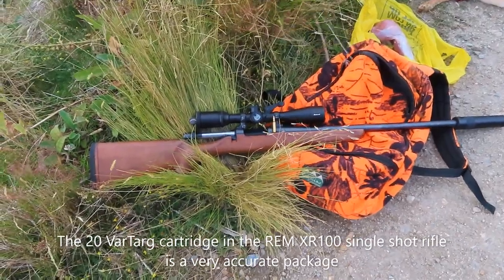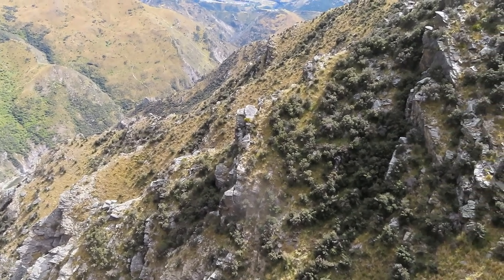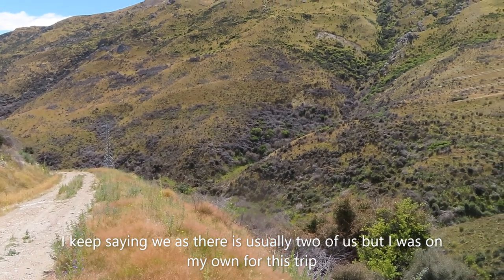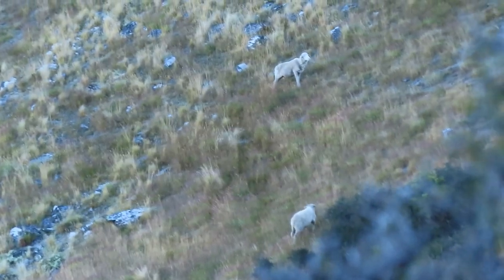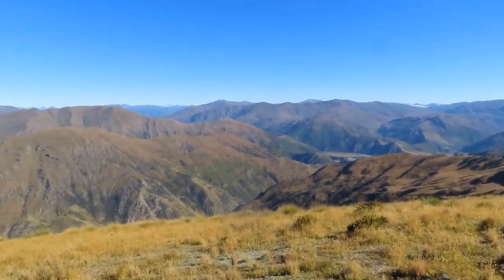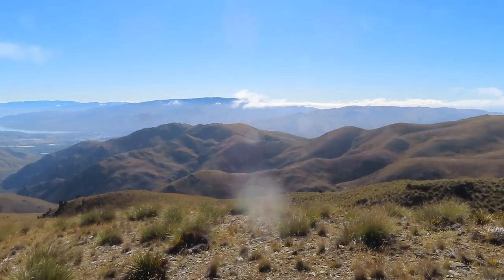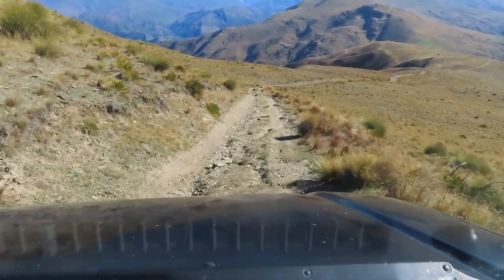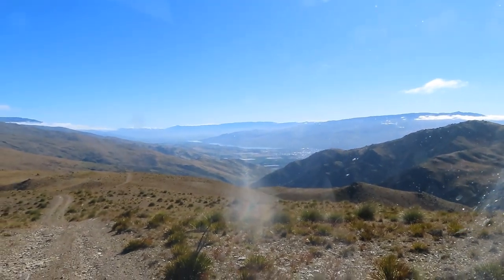Hunt NZ high country feb 2021